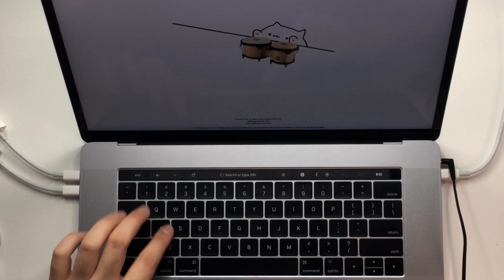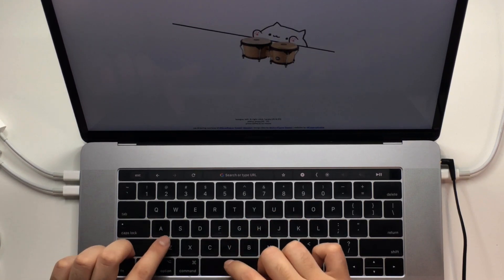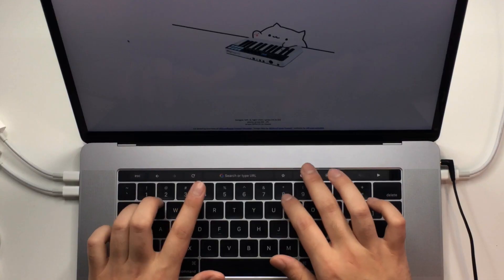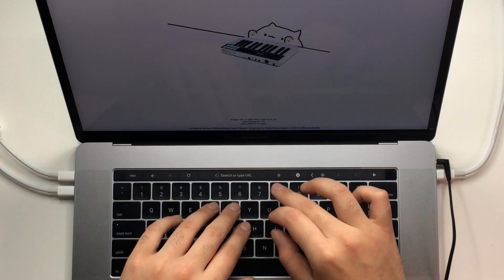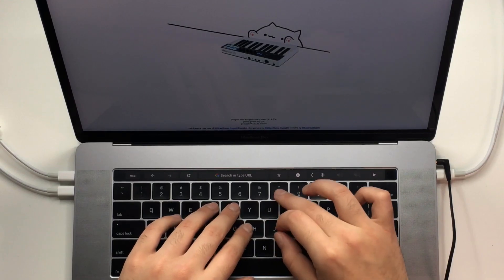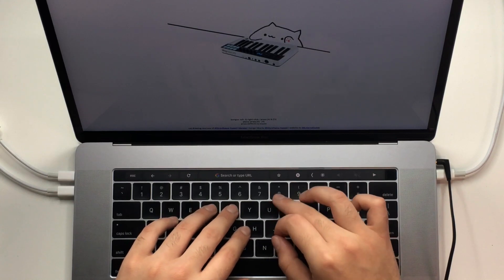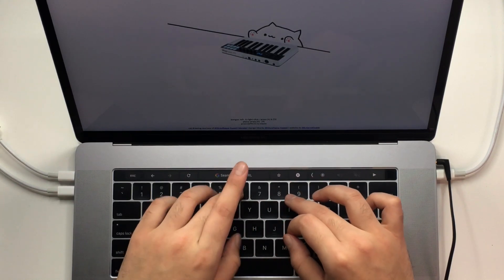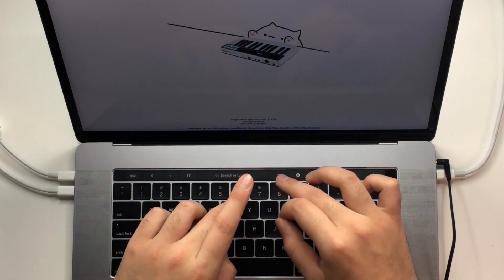Making Music With Bongo Cat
Bongo cat is my ghost producer